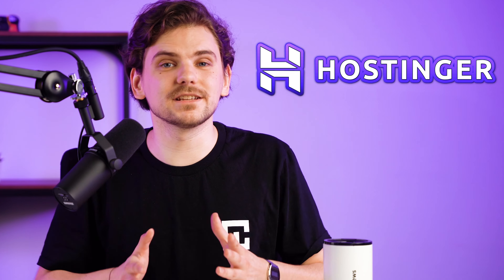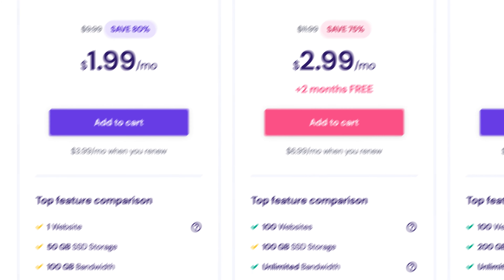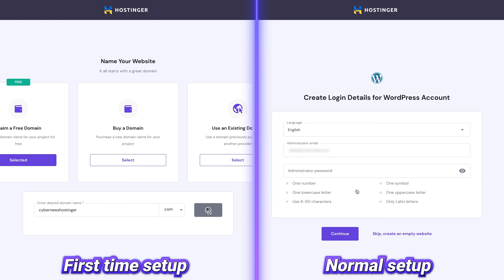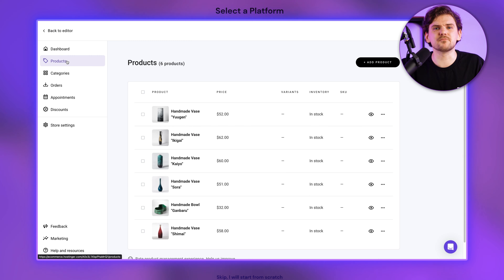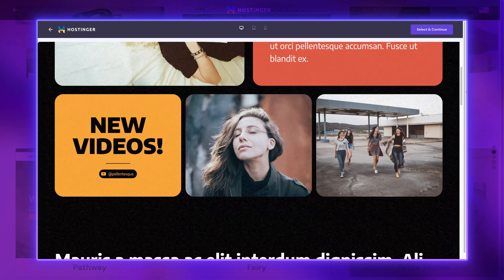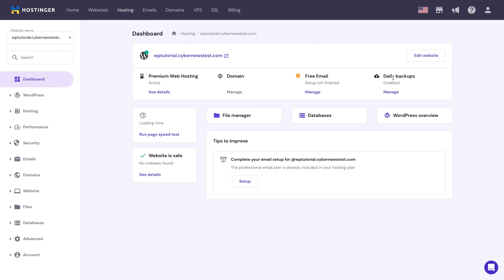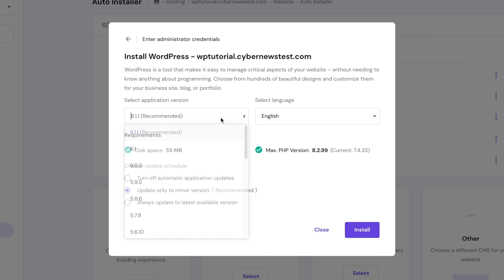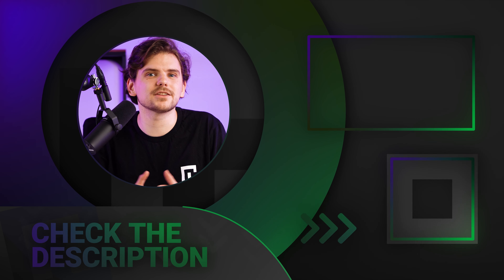Hostinger WordPress Tutorial 2025 | Beginners Guide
🧨 Get The Best WordPress Hosting Plans! 🧨

Hey, welcome to my Hostinger WordPress tutorial. In this video, I'll go through setting up an account, show you how to install WordPress on Hostinger, and even give you tips on managing your new website. Let's begin by…

How to set up Hostinger for WordPress?

ℹ️Hostinger offers the best value for your money in the market, especially for small or medium projects you'll manage alone. And it's not just cheap hosting - Hostinger has a performance to match expensive competitors… In my opinion, it's the best WordPress hosting provider if you're not a professional…

ℹ️The most beginner-friendly type of hosting is shared hosting. So I would recommend going with the Single shared plan. It has enough resources and comes with a free SSL certificate, that little lock near your domain name. If you want to host more sites, I recommend choosing the Premium plan. It's only a few bucks more, but it allows you to have 100 sites. There are also Hostinger WordPress plans, but during my testing, I didn’t notice a big difference. So both options will be great, and they have the same price… so you know…

ℹ️Once you've picked your plan, choose a billing period and pay. Hostinger is the cheapest with the longest period selected, but even the yearly plan has decent pricing if you can't. Oh, and you can also pay by using cryptocurrencies, so that's one way to use them to actually get something useful. After paying up, you'll create an account and get a confirmation email. The last thing before we move on, you can check my full Hostinger review right here.

Install WordPress in Hostinger

🚧  Here we are at the main hPanel window. To install a new WordPress site, click Websites and this big plus right here. You'll get two options: create a new website or move your existing one here. And on a bit of a side note, I've transferred a few of my WordPress websites to Hostinger, and it was a very smooth process every time. But we're here to create something new, so click "Create a new website."

🚧  Next, you'll get two more choices, either go with the newly added Hostinger Website Builder or a standard WordPress installation. Hostinger web builder is quite a straightforward and modern website builder, nothing too impressive, but it works great for small eCommerce or portfolios. If you don't want to use WordPress, you madmen, I highly recommend trying Hostinger's web builder. Hey, it's even included in all plans…

🚧  For our case, we can go with a simple WordPress install. Then, fill in the administrator name and password. Hostinger allows you to quickly log in to your WordPress administrator dashboard without entering your logins every time. However, I really recommend coming up with a strong password and storing it somewhere safe. This way, you can log in both ways and won't be locked out if the quick way doesn't work for some reason.

The conclusion

And that's it I wanted to cover in this video. By now, you should know how to Install WordPress on Hostinger and how to use this provider optimally. Hostinger is one of the most affordable and beginner-friendly shared hosting providers and might just be the best hosting for WordPress. Highly recommended for small-medium projects.

00:00 Intro
0:17 Getting a Hostinger plan
2:05 Setting it up
5:46 Subdomain and Auto Installer
7:43 Conclusion